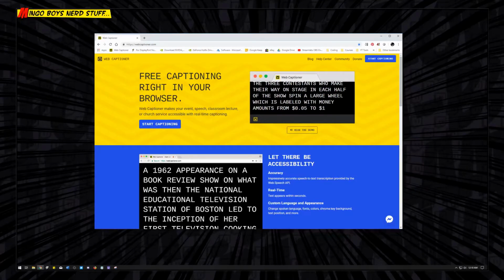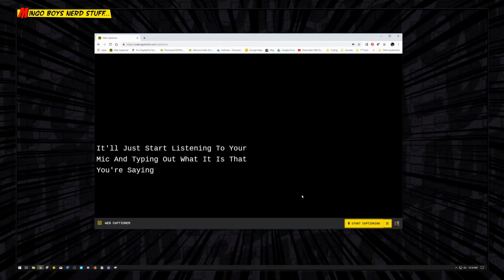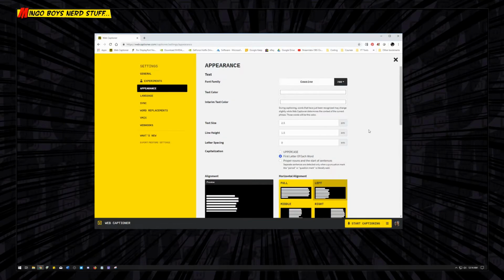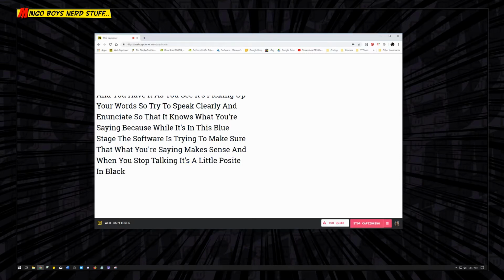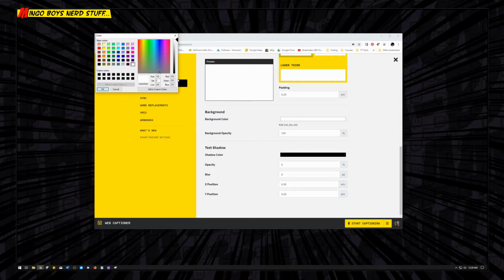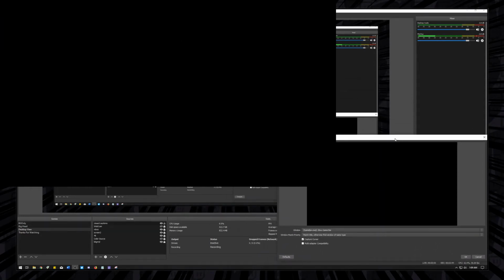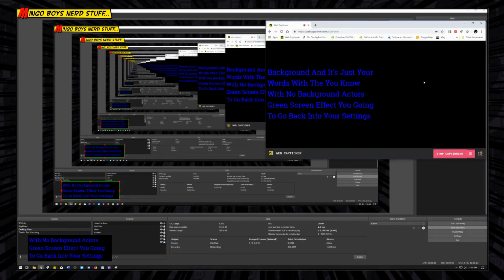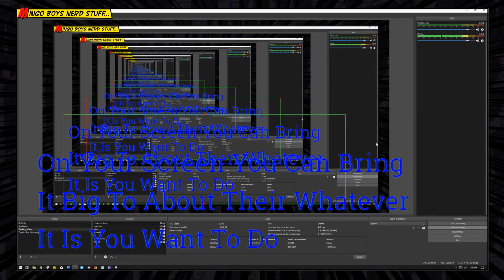How to add closed captions (subtitles) on Twitch streams like a Pro!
Learn how to place closed captions (subtitles) onto your live stream OBS overlay using Web Captioner. Not only is this useful and functional for the hearing impaired but, I will also show you how to customize it to fit the theme of your Twitch  / Youtube  / or Mixer channel!